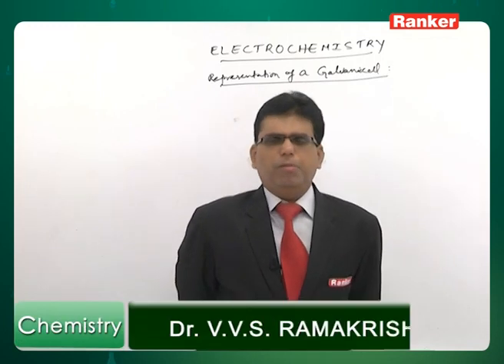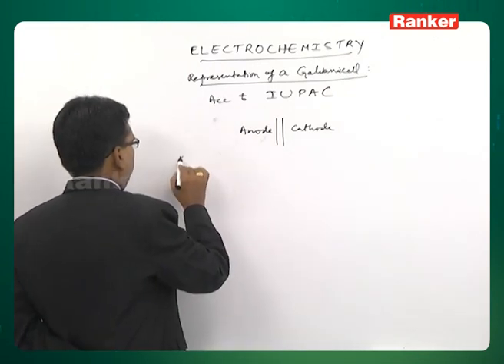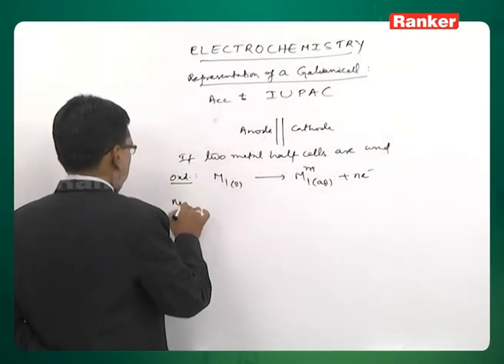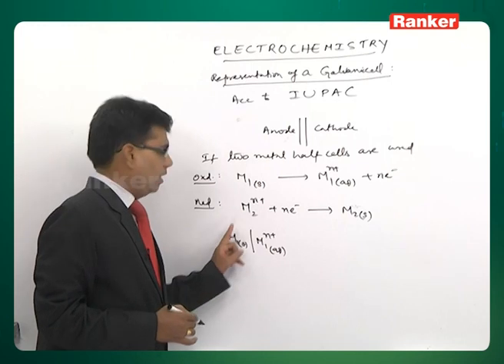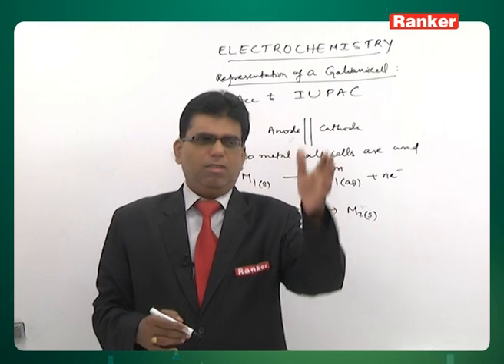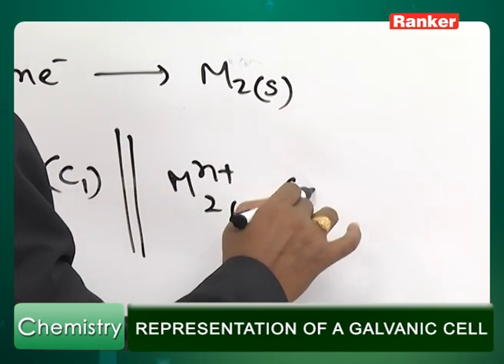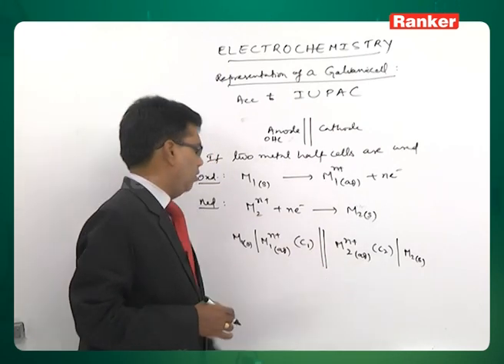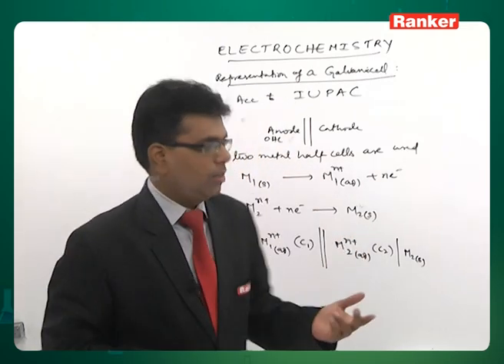4 CHEMISTRY ELECTROCHEMISTRY REPRESENTATION OF A GALVANIC CELL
This lecture video primarily deals with the Electro Chemistry (Representation of a Galvanic Cell) which is enclosed with Chemistry and is briefly explained by Dr. V.V.S RamaKrishna Sir